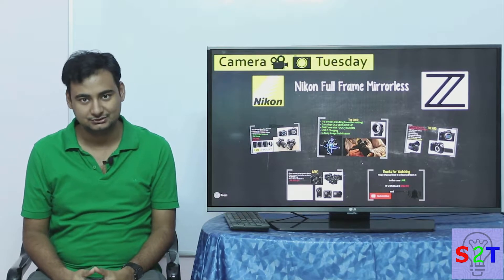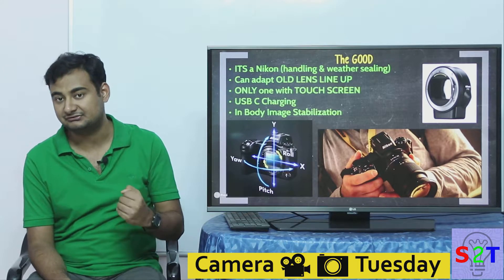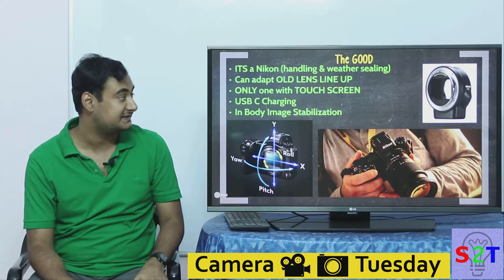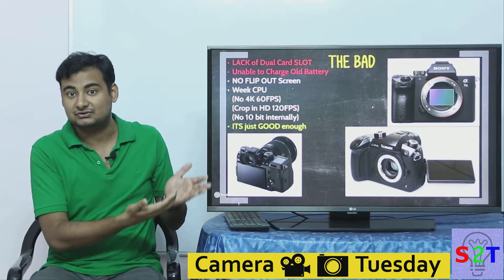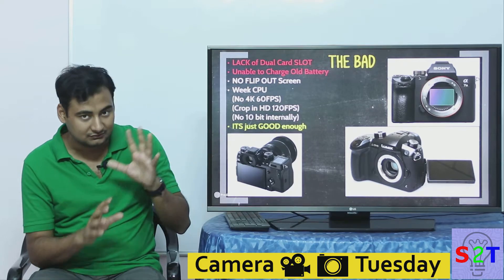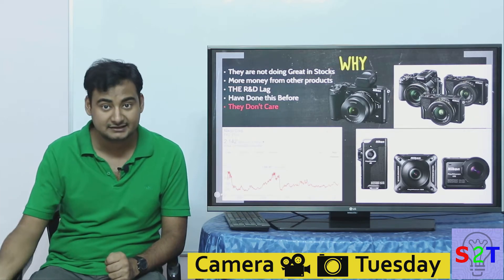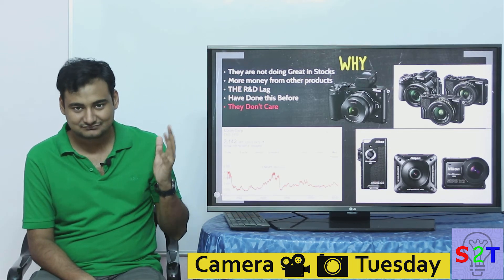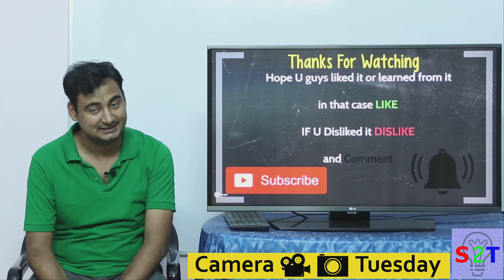Nikon Z All RIVEW Combined{Camera Tuesday Ep14}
DSLR Video Shooter

Jason Lanier
Mirrorless REINVENTED? Is this a new beginning for Nikon or the Beginning of the End? Nikon Z Mount

Three Blind Men and An Elephant Productions

Nikon D5 XQD full-frame DSLR introduced in 2016